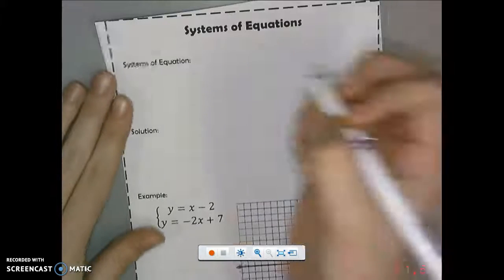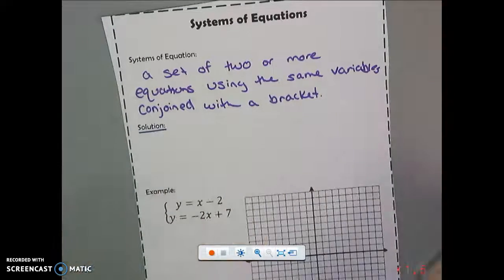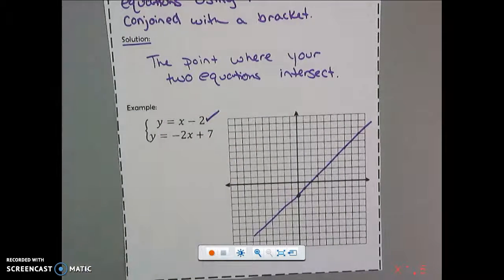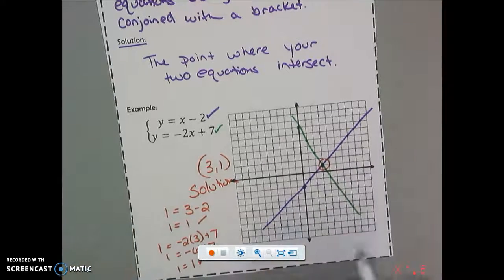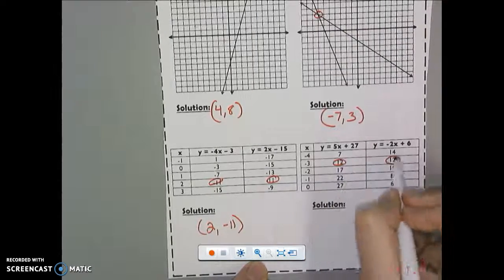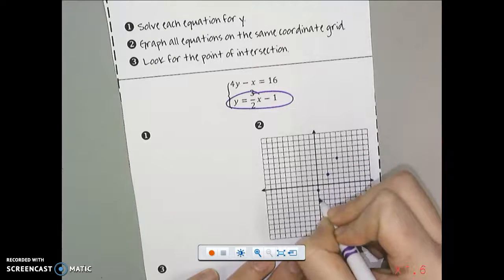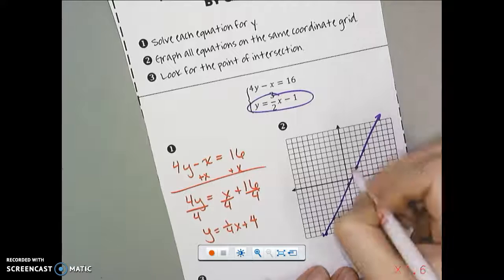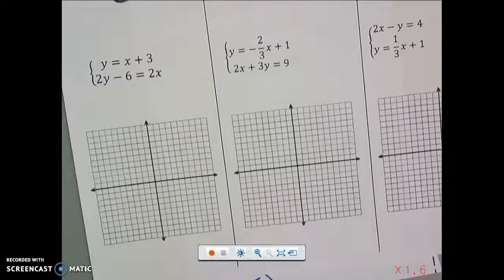Graphing and Solutions to Systems Day 1